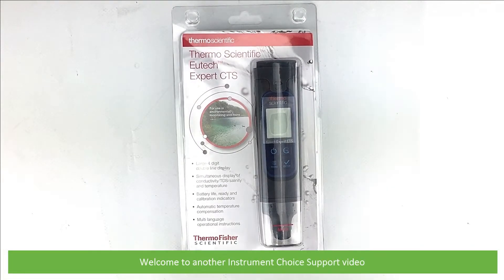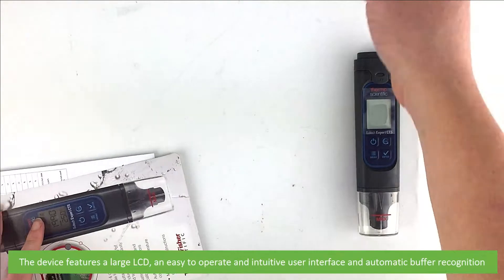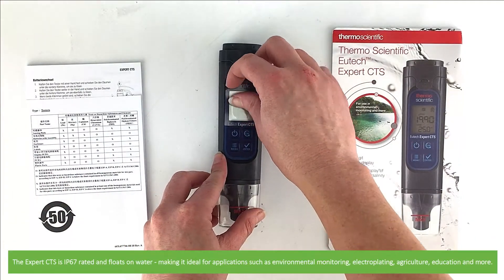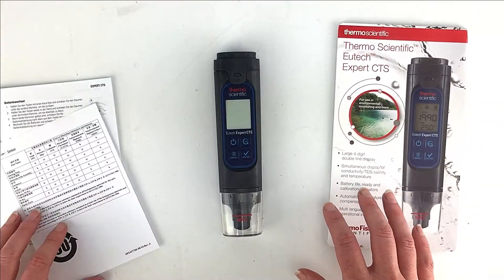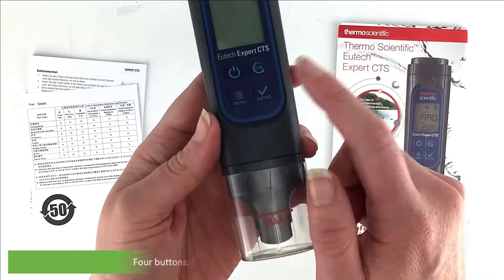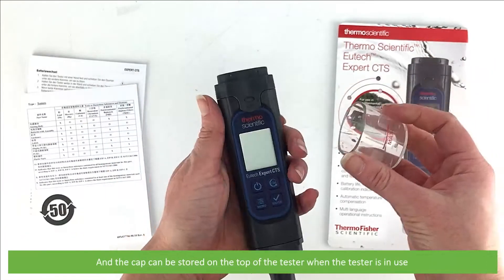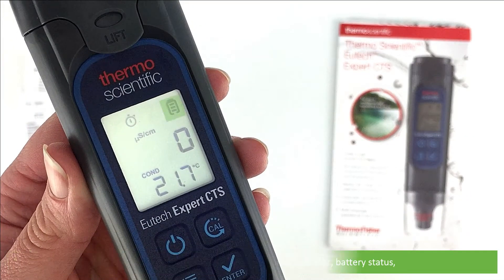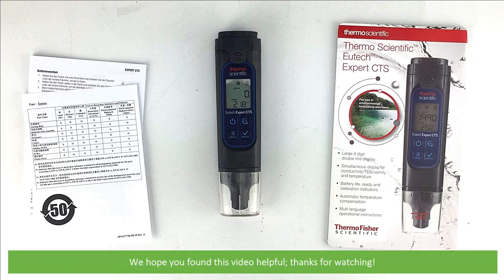Unboxing the Expert CTS Pocket Tester (IC-EXPERTCTS)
In this video, an Instrument Choice Scientist unboxes the Expert CTS Pocket Tester (IC-EXPERTCTS)

Watch an Instrument Choice Scientist demonstrate how to set up, calibrate and take a basic measurement using the IC-ExpertCTS: